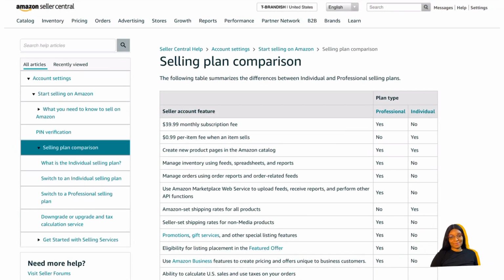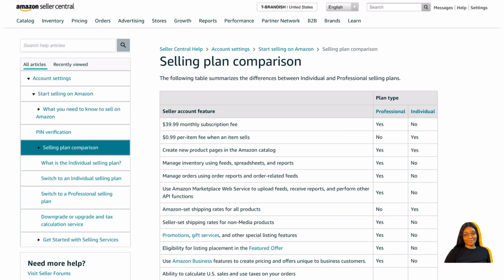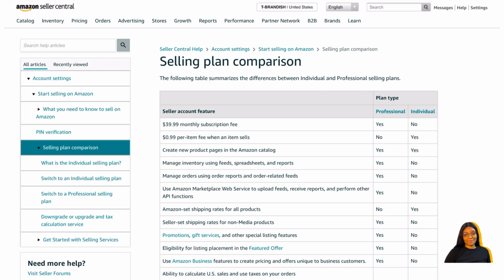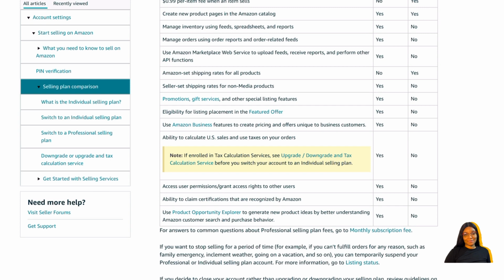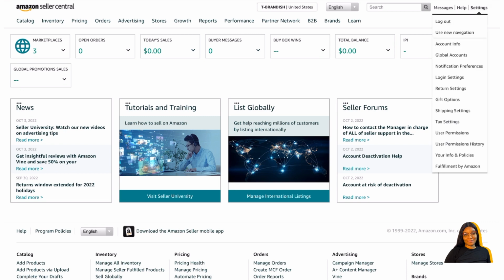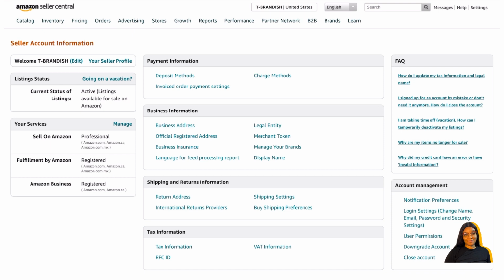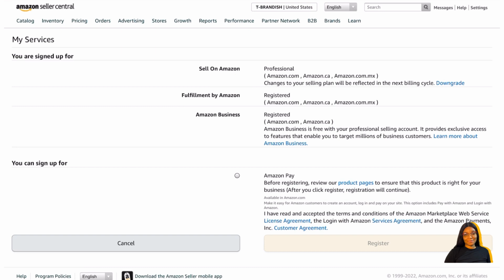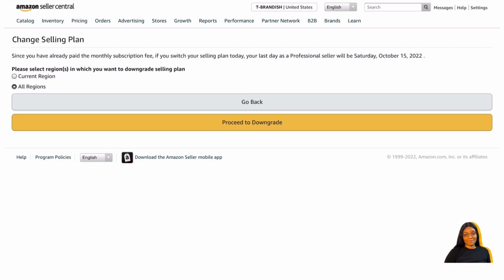How to change Amazon FBA Selling Plan 2022 | Individual vs Professional Account | Amazon Nigeria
In this video I show you how you can downgrade or upgrade your Amazon FBA selling plan from either individual to professional account or from a professional to an individual selling account

We will also be detailing the similarities and differences between the Amazon professional vs individual accounts

Chapters
0:00 - Avoid this mistake I made
1:14  -  Individual vs professional selling plan comparison
4:01 - How to switch from Professional to Individual selling account